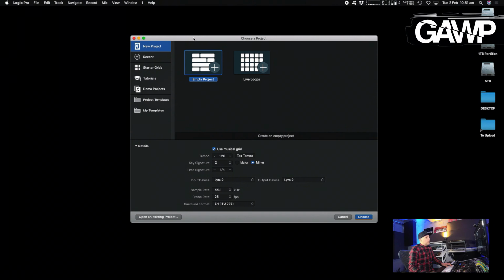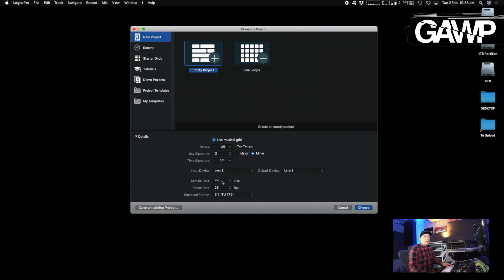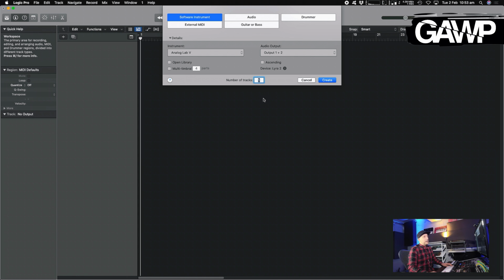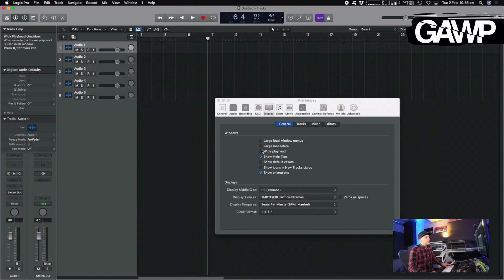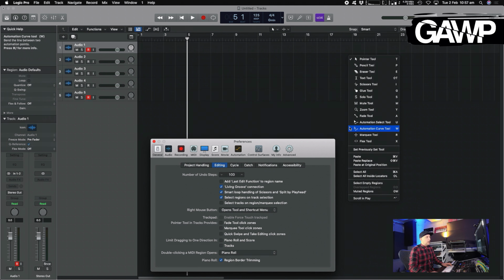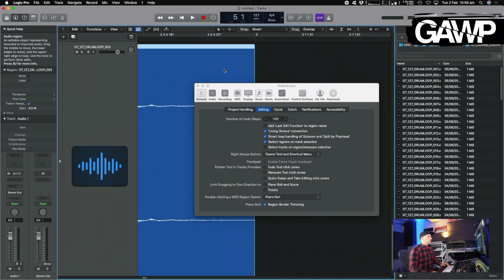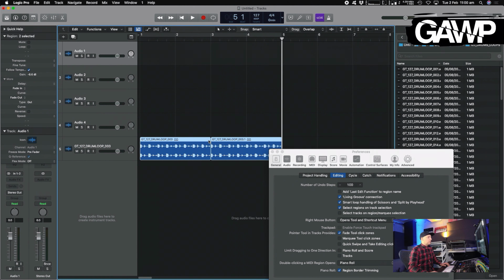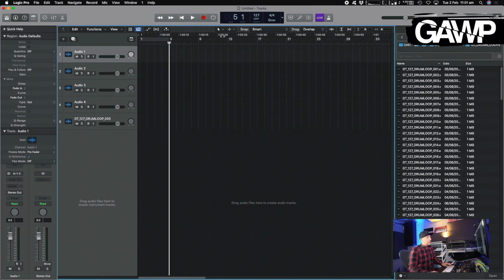Part 1 - Logic Pro X Setup & Workflow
1. Logic X Setup & Workflow
Streamline your production process with this ultimate guide to setting up and optimising your Logic X workflow. Perfect for beginners and seasoned pros looking for tips to enhance creativity and efficiency but don't be put off if you use Ableton as many of these production tips in the video series can translate to all Daw's...